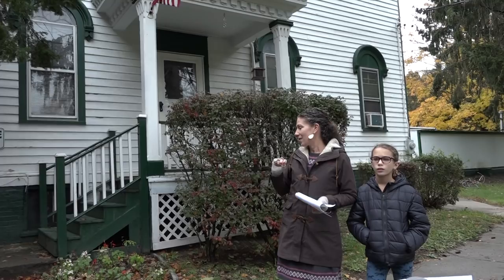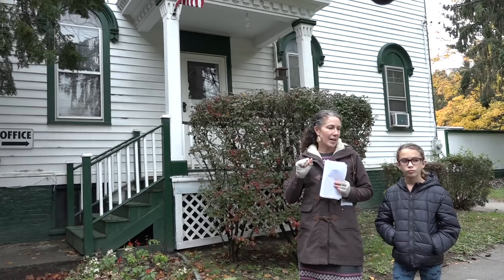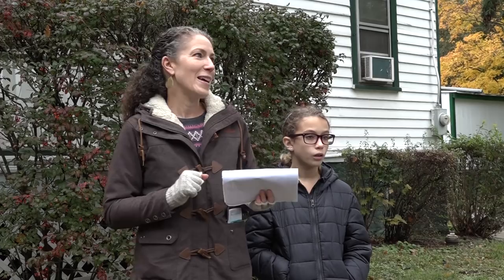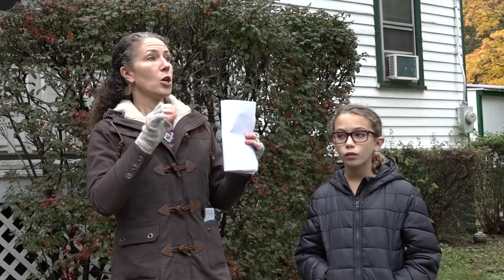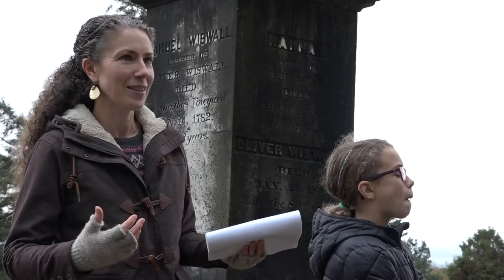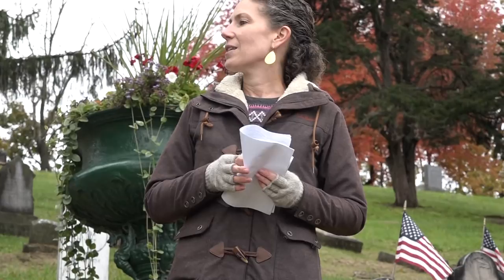Hudson's Cedar Park Cemetery Tour